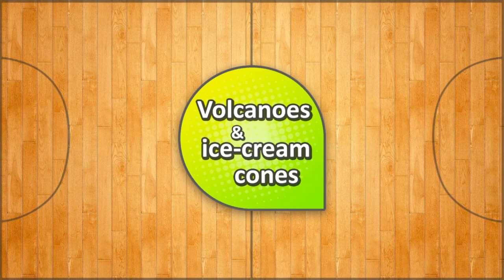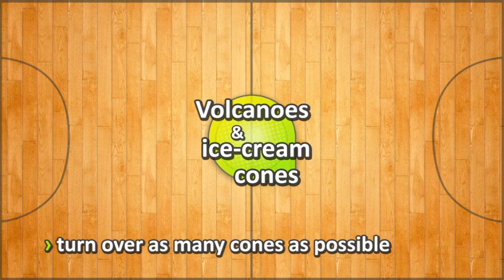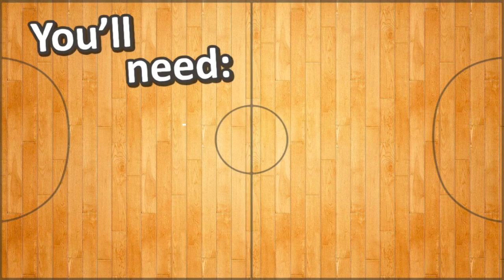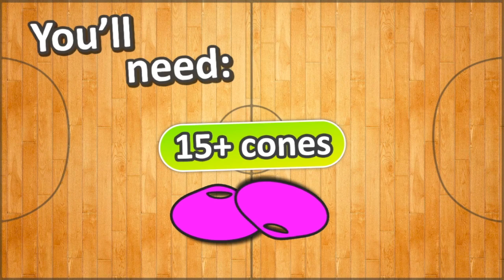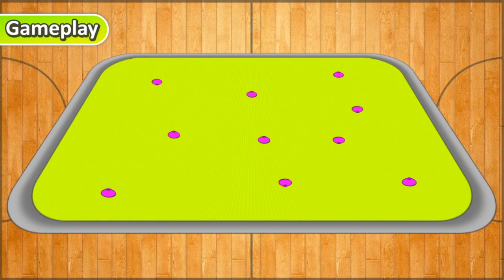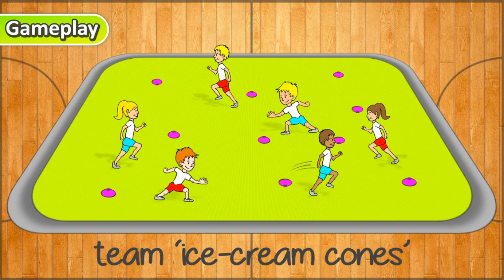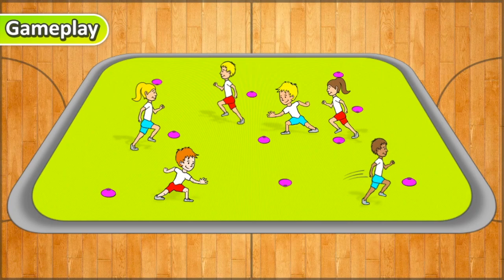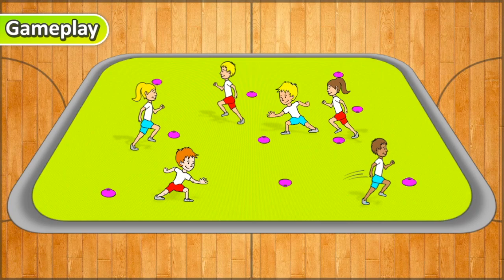Warm up game: 'Volcanoes & ice-creams' (K-6) | Teaching Fundamentals of PE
A fast-paced yet easy PE warm up game for grades K-6: Volcanoes & ice-creams › You can play this to your students, and even get them to set up the game for you in the sports hall or out on the field!